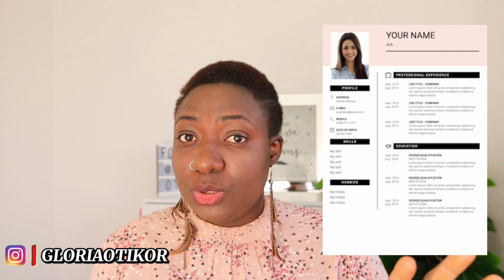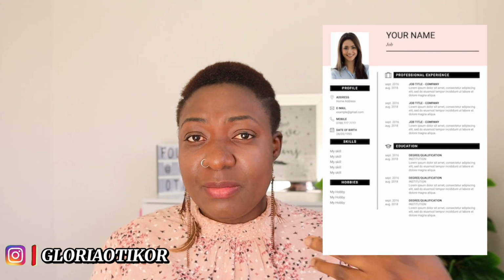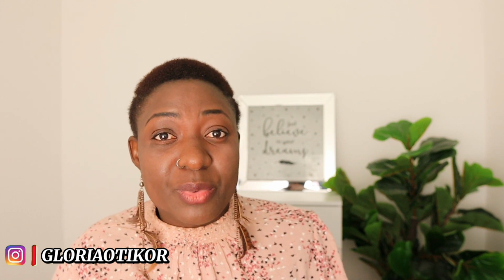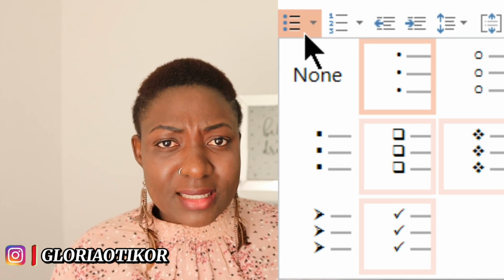PERFECT WAY TO WRITE A PROFESSIONAL CV // WRITE A CV TO ATTRACT AN EMPLOYER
Perfect way to write a professional CV, how to write a CV that will attract your potential employer.

ALSO, WATCH